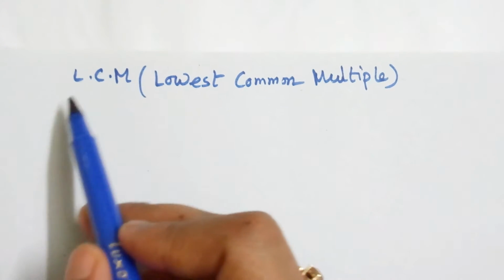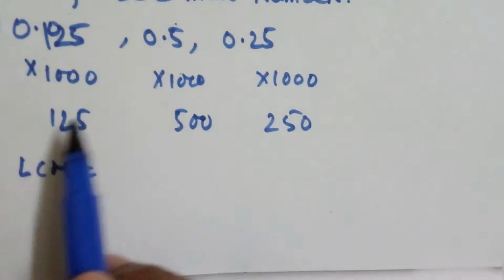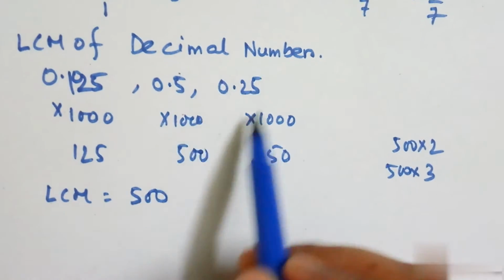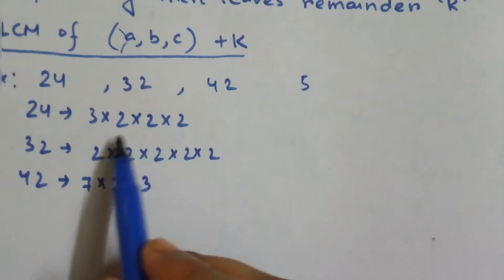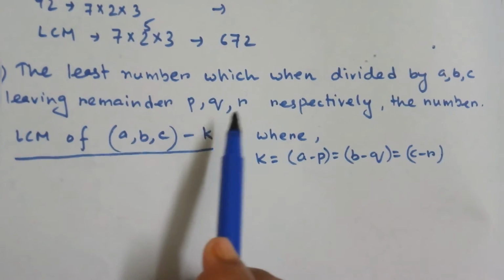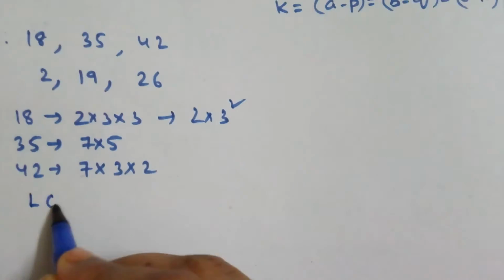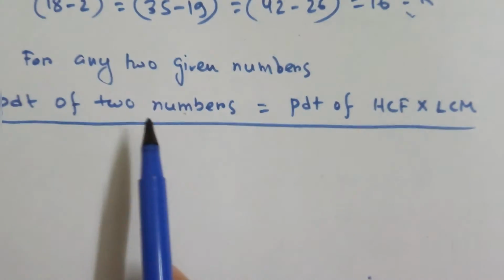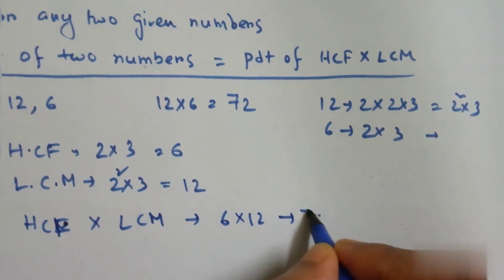How to find LCM Fast | Explained with Solved Examples | Part 2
Today you will learn how to find lcm easy method . This tutorial of Math easy karo is very helpful for everyone basically for them who are searching for how to find lcm by division method and how to find lcm by prime factorization method.Very few know how to find lcm of two numbers and how to find lcm of 3 numbers. So learn lcm easily.

education # shortcut